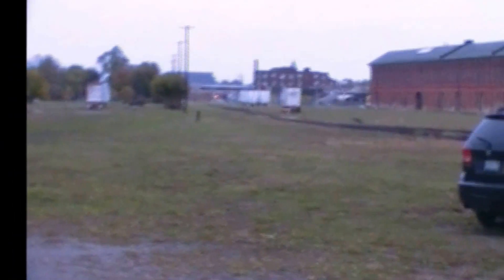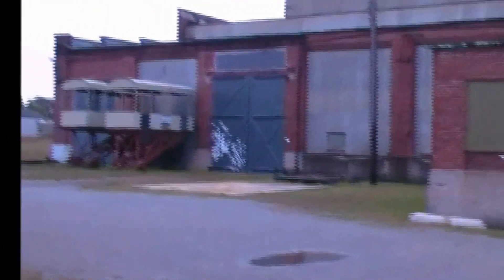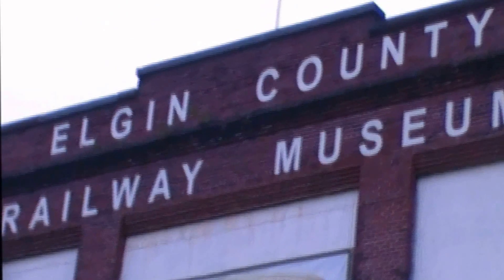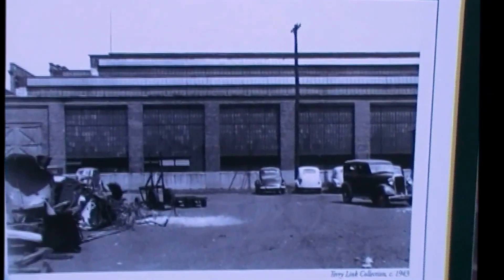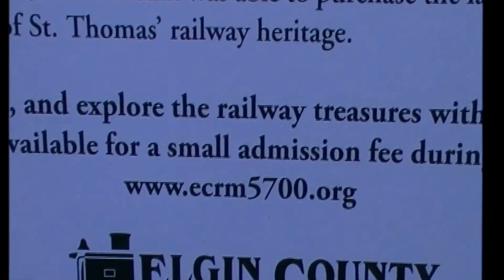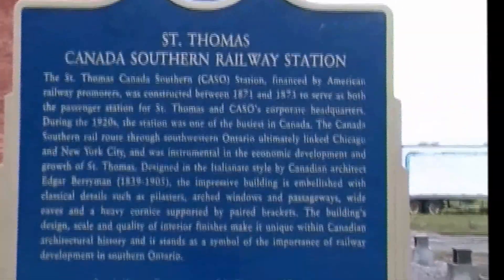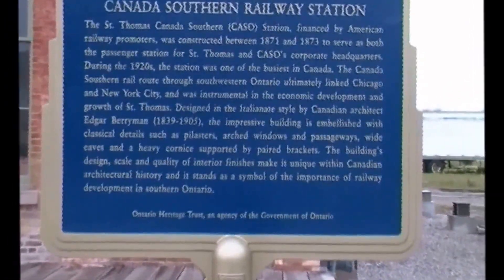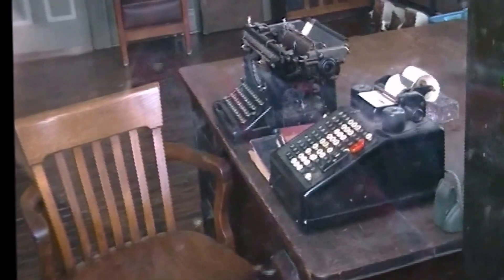St Thomas station, rail yard , engine facility and transfer table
was a really windy morning , so I do say sorry now for the sound ,  but I was up at 6 and decided to make a reference video of the old yard , if anyone out there remembers the old rail yard this will make you cry , lots of web sites to check out posted on signs , this was my child hood memory and when I first fell in love with trains , so I am going to try and model the old yard like I remember it